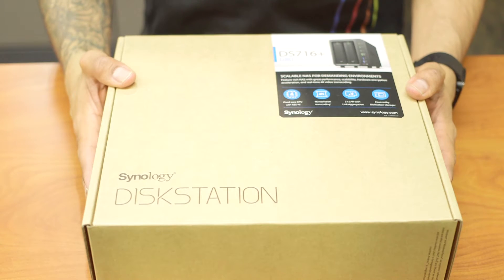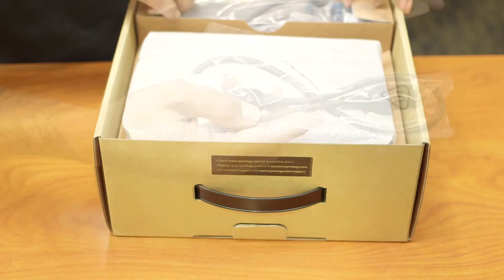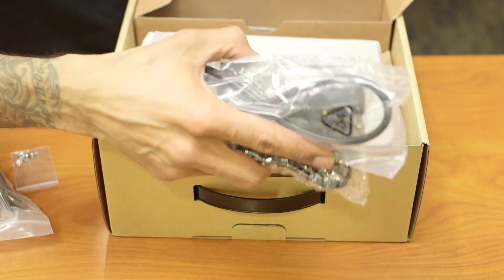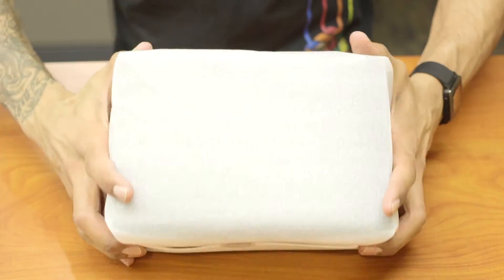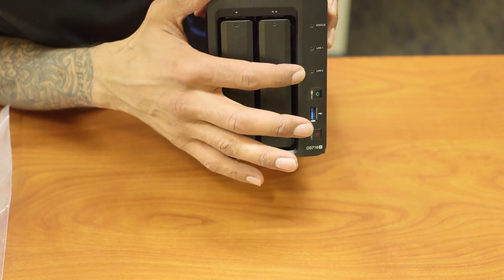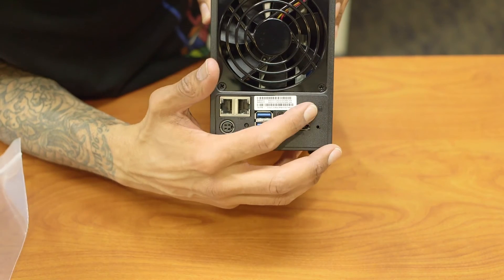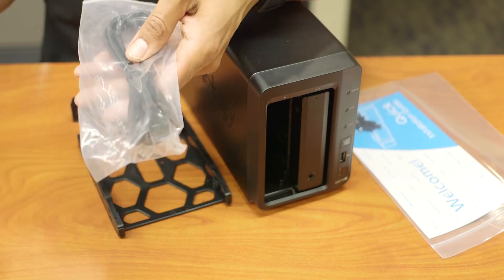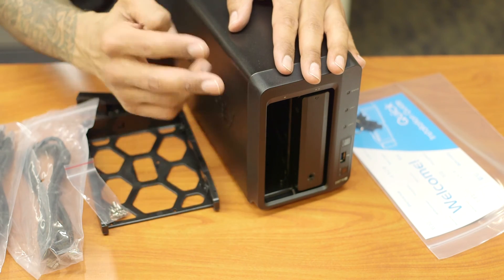Synology Diskstation DS716+ Unboxing!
DS716+ is the perfect combination of scalability, performance, and versatility. It can deliver high-speed encrypted data transfer, 4K transcoding, and is running Btrfs, a next-generation file system.